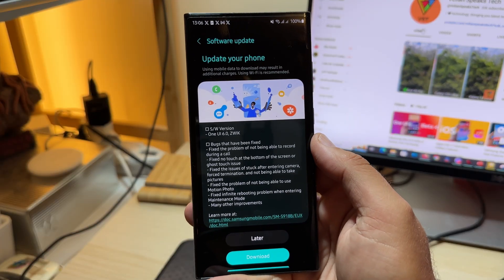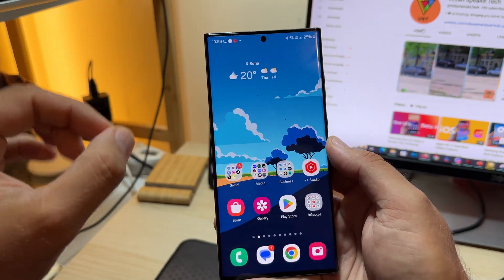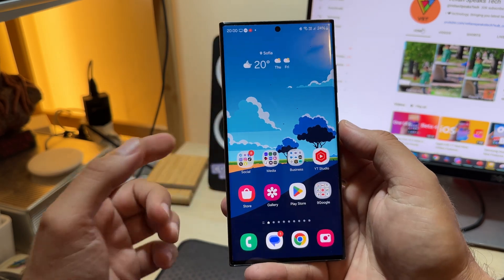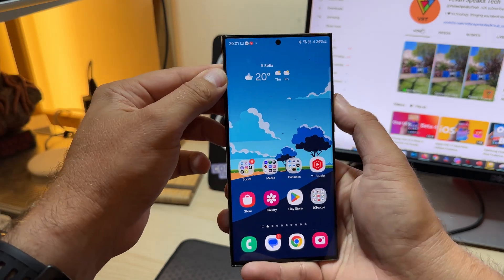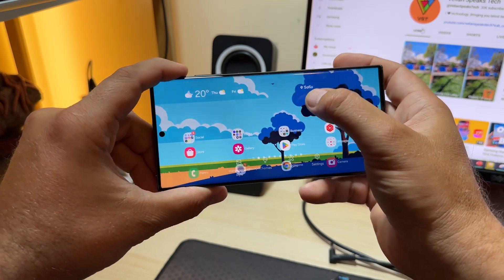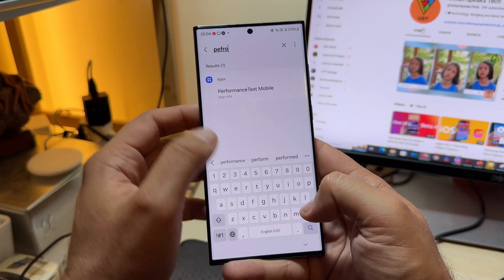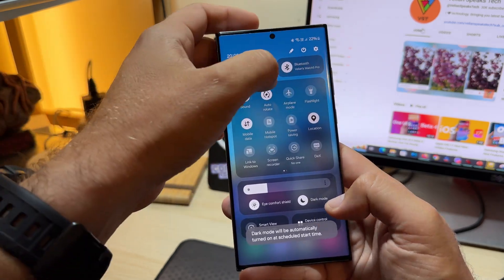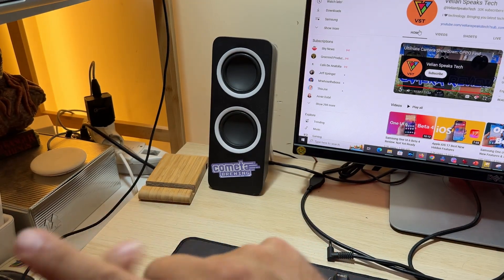Samsung One UI 6 Beta 5 Review: Animations Galore - Ready for Stable?